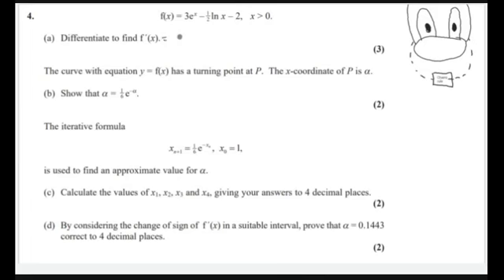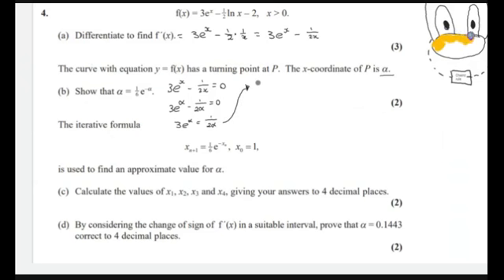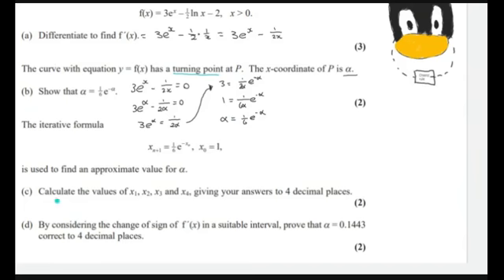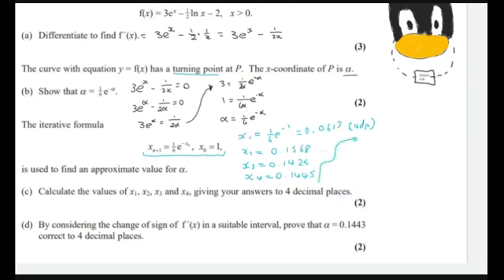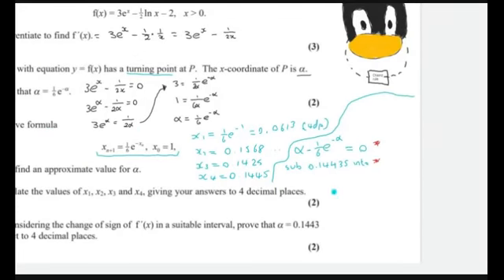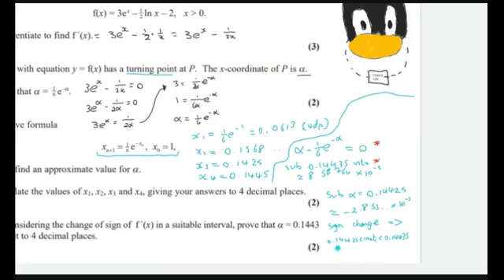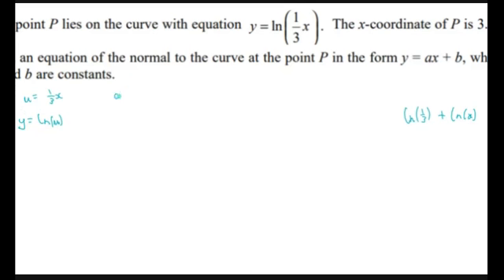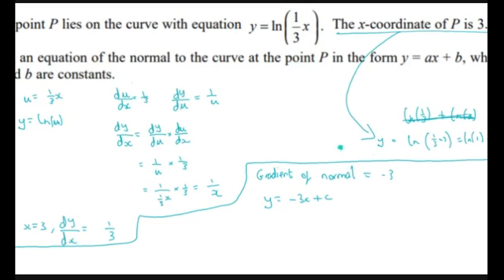Differentiation chain rule exam questions e^x and ln(x)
Here, we have exam questions based on differentiation. These are mixed with other topics (equations of normal lines and iterative processes (numerical methods)).

It's all about the practice.